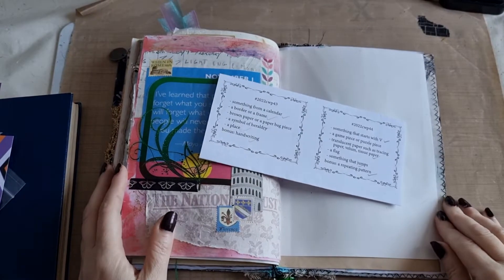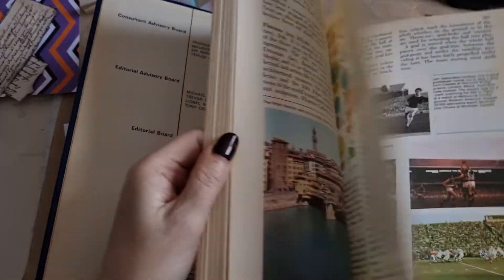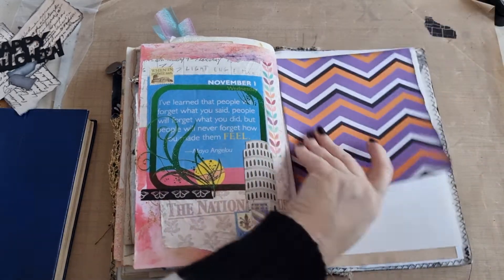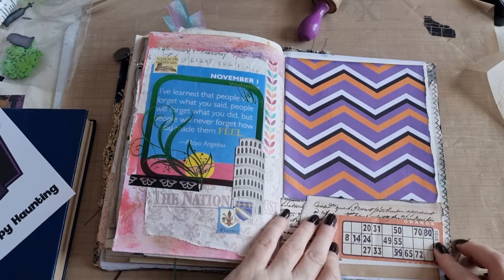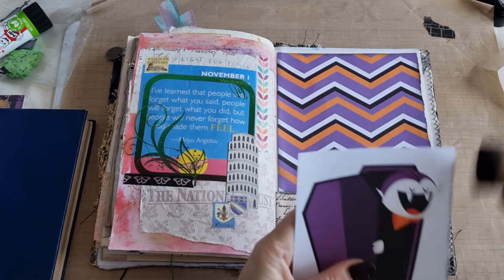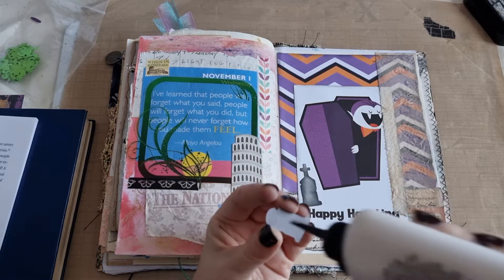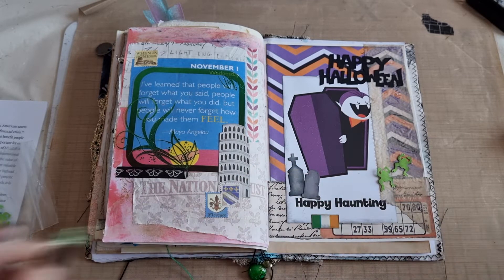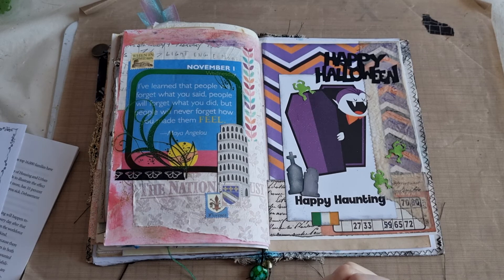2022cwp44 2022planner44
My page for week 44 of the Margarete Miller collage challenge inspired by the fact we have just celebrated Halloween. You can watch all my other weeks by checking out my Margarete Miller playlist.

You can find the prompts in physical and digital form in Margarete's Etsy
Margarete Miller Etsy

Bel x